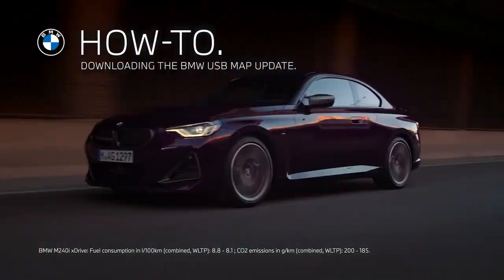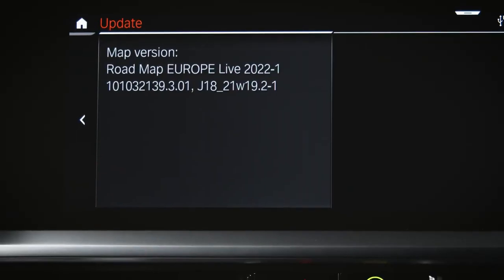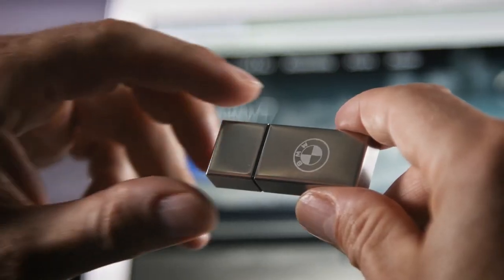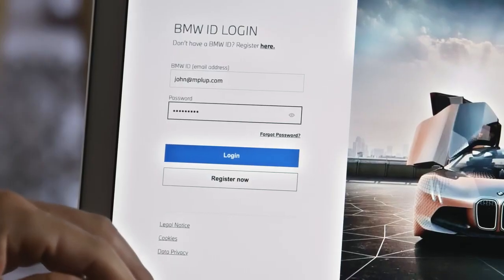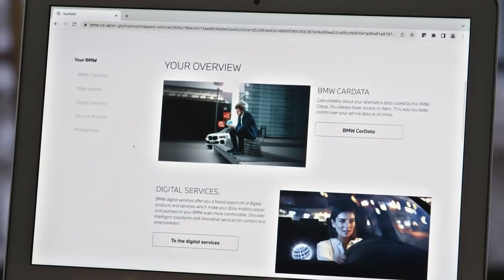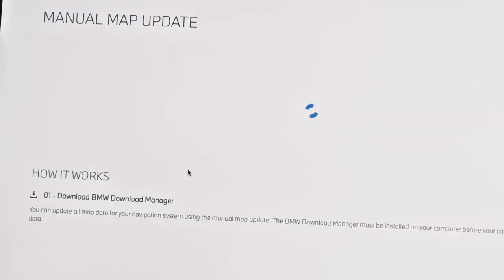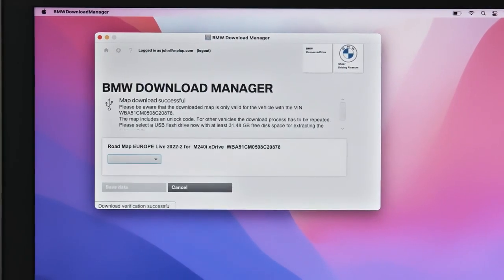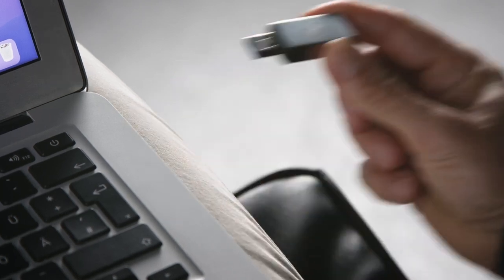How to Download BMW Map Update